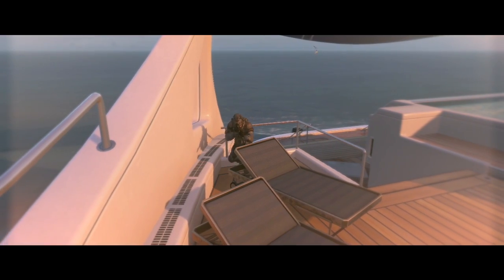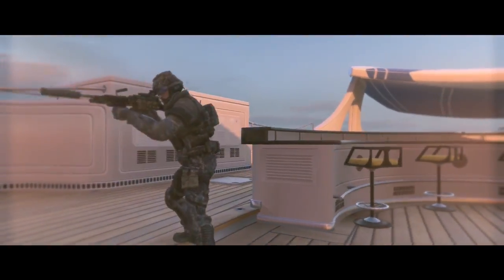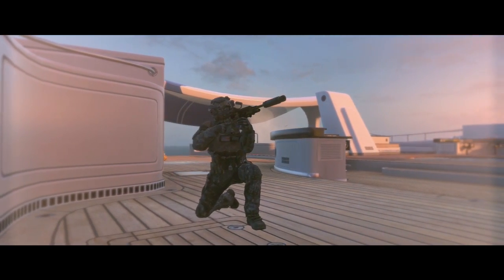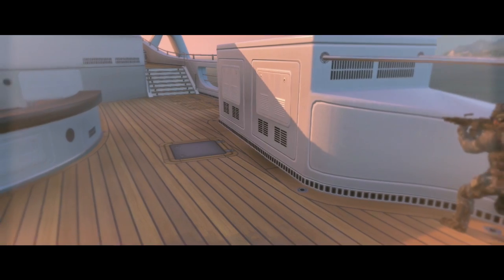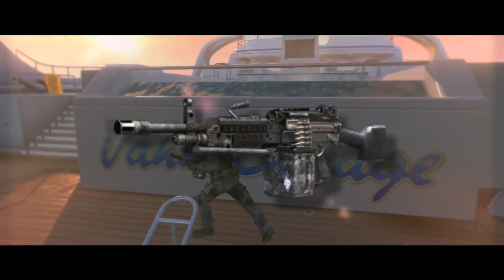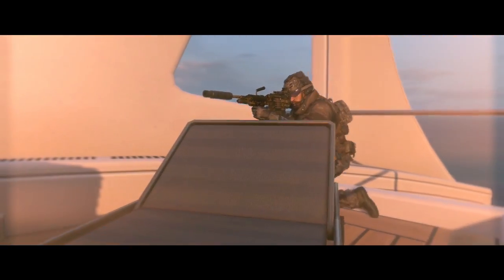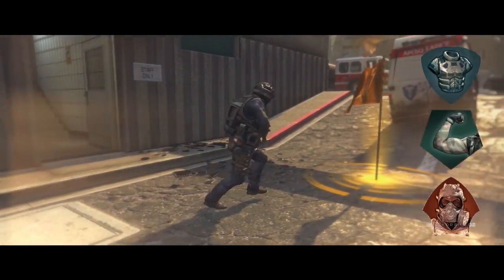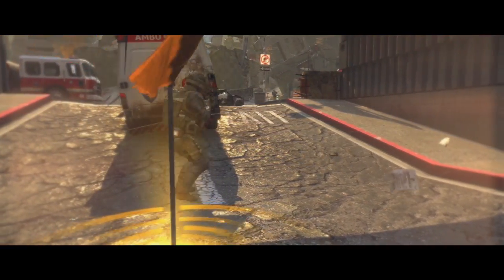"The Life of a C Flag Defender" - Documentary By vKilljoyy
So I've been wanting to do something like this for a while. Over a year ago I had the idea for this song "C flag defender" but never knew what to do with it. Then I had the genius idea to make a "documentary" about the C flag defender. I tried making it funny and ind of stupid so hope you guys enjoy!